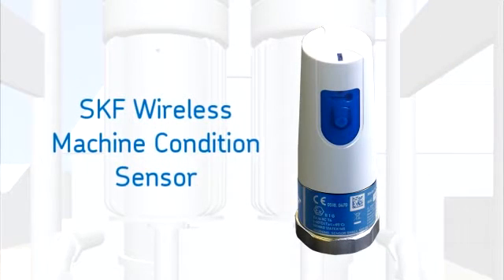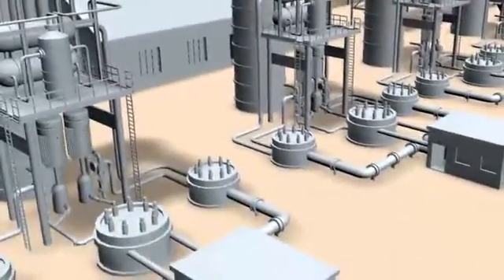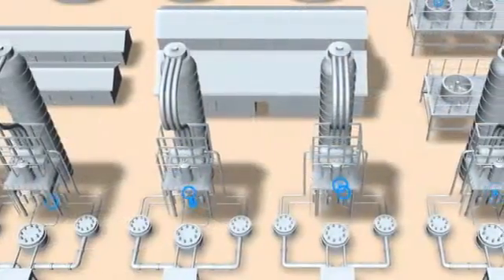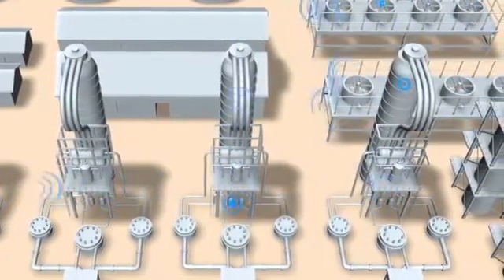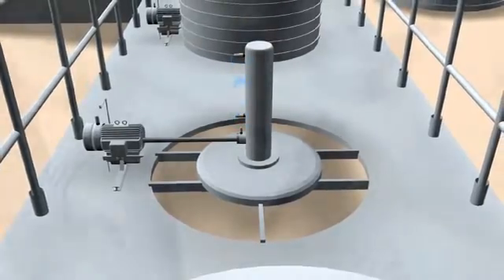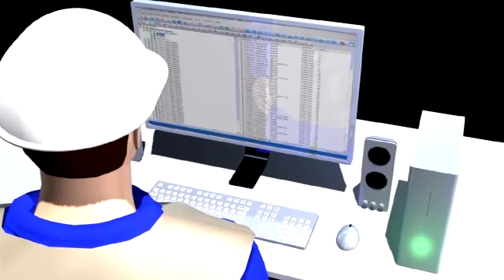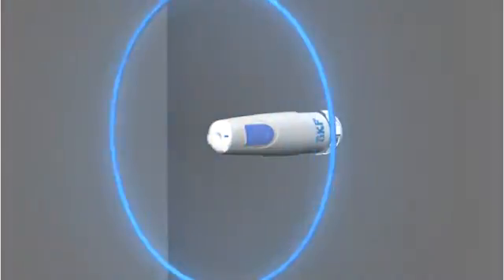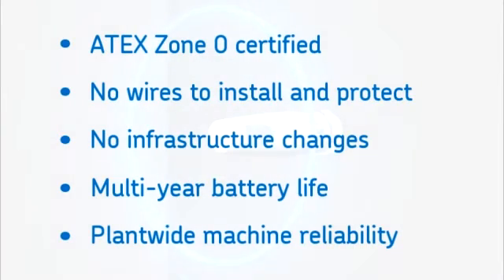SKF Wireless Machine Condition Sensors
The SKF Wireless Machine Condition Sensor combines a sensor, data collector and radio into one compact, battery-operated device that measures both vibration and temperature data. This unique system, which is approved for use in hazardous areas requiring ATEX Zone 0 certification, provides an ideal balance-of-plant monitor, wirelessly transmitting both static and dynamic data to the SKF @ptitude Monitoring Suite software.